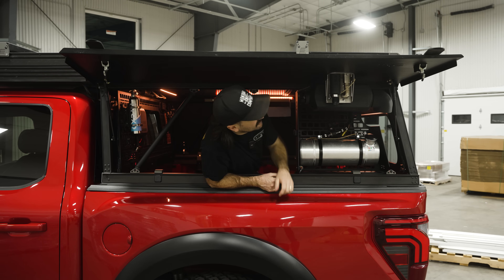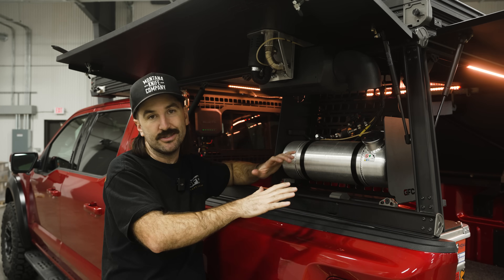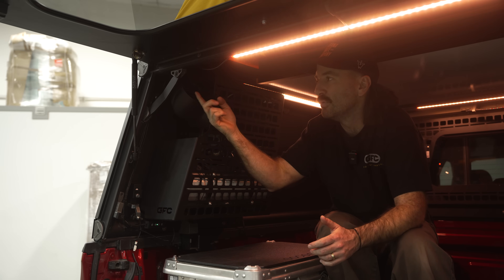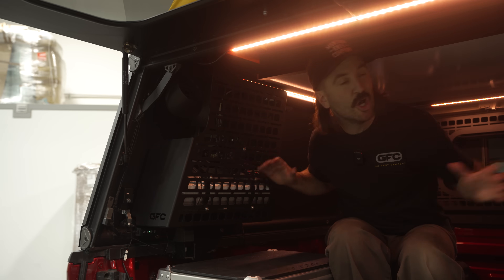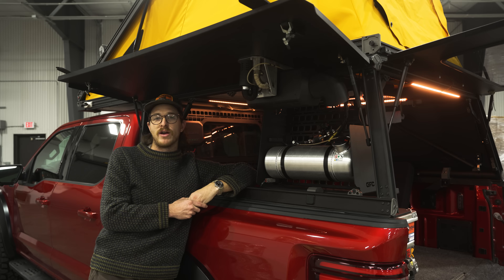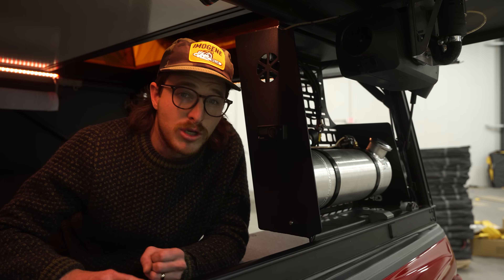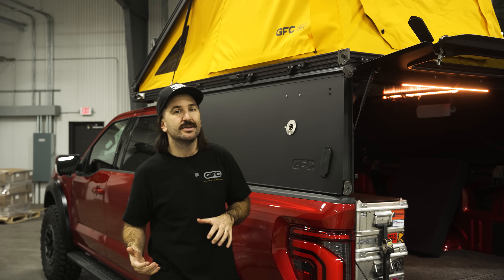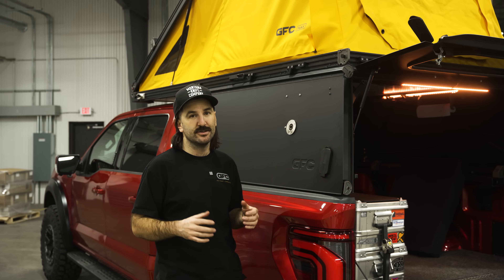Special Projects Ep. 001: DIESEL HEATER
Episode one of **Special Projects** kicks off a new GFC YouTube series where we spotlight the in-house projects we’re actively developing.

In this episode, we take a close look at **GFC’s diesel heater**, which is deep into late-stage testing and *very* close to a final production version. We walk through the design, how it integrates with a GFC camper, and what we’ve been validating through real-world use. It’s working, it’s performing, and it’s shaping up exactly how we want — but we’re still putting it through its paces before calling it 100% done.

This isn’t a sales pitch or a hype reel. It’s an honest look at a nearly-finished product and the final details that matter when you’re building gear meant to be used in cold, nasty, real conditions.
This is **Special Projects** — and this is episode one.